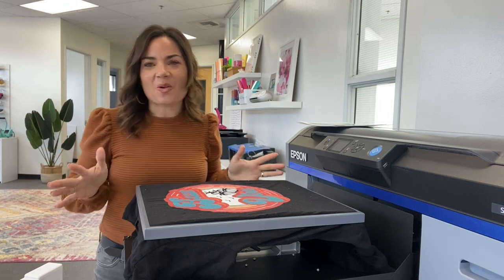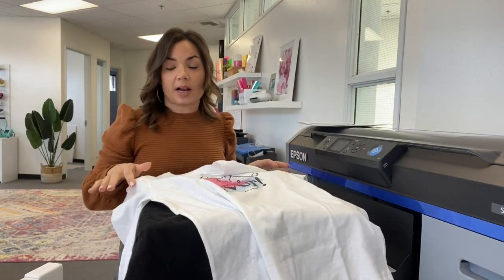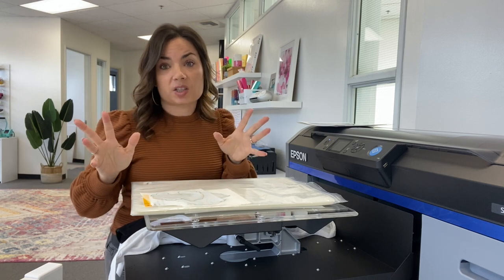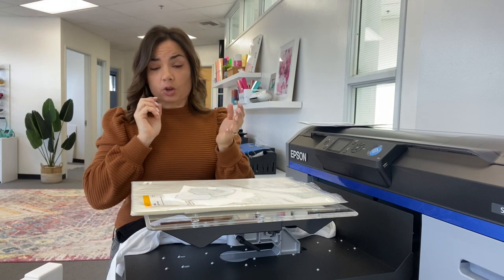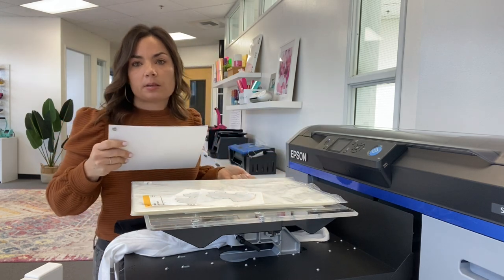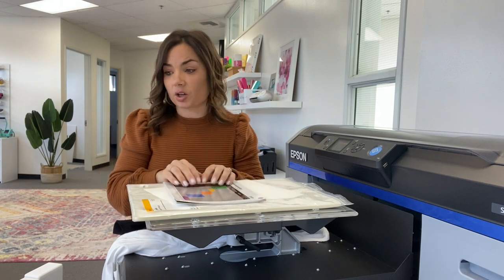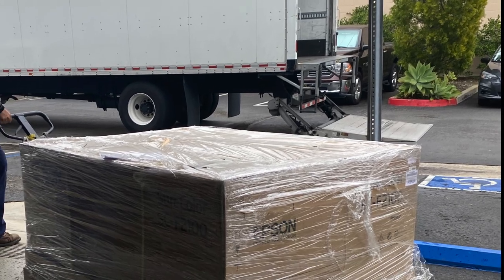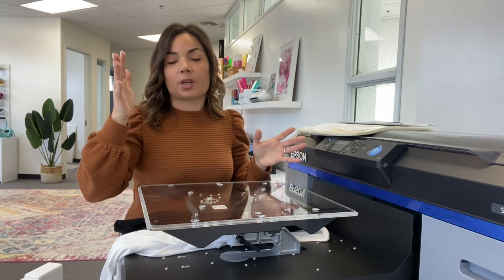🤯 DTG and DTF Printing Combo: Meet the Epson F2100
The Epson F2100 does DTG and DTF Printing in ONE Printer | Silhouette School Blog 😍 If you run a t shirt shop this DTF and DTG printer combo is as close to a do-it-all printer as you can get! SUPPLIES and MORE INFO and IMPORTANT LINKS!👇

The Epson F2100 DTG and DTF Print has three basic modes:

DTG Printing on White Shirts with No Pretreat Required
DTG Printing on Dark Shirts with Pretreated Shirts Required
DTF Printing on DTF Transfer Film

No matter what color or fabric garment you have or whether you want to sell finish garments or just the transfers, there's a custom printing options available with the Epson F2100 printer.

👚DTF Supplies for Making DTF Transfers with Epson F2100 (Download the supply list

00:00 Introduction to the Epson F2100 DTG and DTF Printer in One
00:25 What Can the Epson F2100 Do?
00:55 Is the Epson F2100 Worth It?
01:27 DTG vs DTF vs Sublimation
01:51 How to DTG Print on Epson F2100
02:20 What is Pretreatment for DTG?
03:16 How to do DTF Printing on Epson F2100
04:01 Epson F2100 Features and Software
04:45 Downloading Epson Garment Creator
05:01 Understanding Epson Garment Creator Presets
05:50 How to Find the Best Print Settings for Epson F2100 to Create Custom Presets
07:09 File Types Can Garment Creator Import
07:27 Removing Backgrounds in Epson Garment Creator
07:45 Using the Cost Calculator to Get Detailed Job Costs
08:16 What is the Daily Maintenance for Epson F2100?
10:42 Overview of the Self Installation and Epson F2100 Setup
11:43 Epson F2100 Ink Cartridges and Initial Ink Charging
12:30 Epson F2100 Dimensions and Weight
15:45 More Help to Learn Your Epson F2100 DTG and DTF Printer